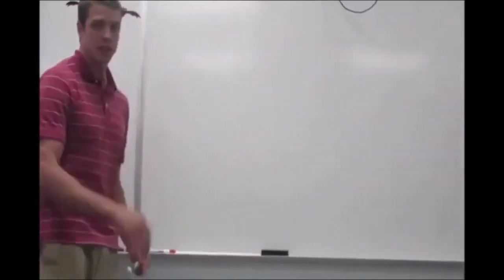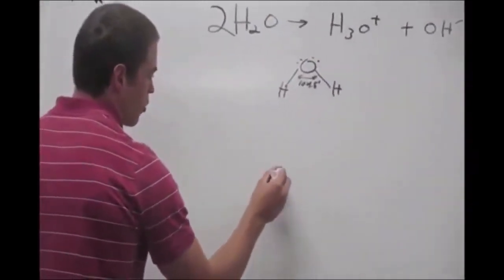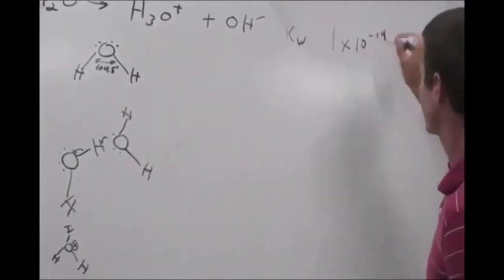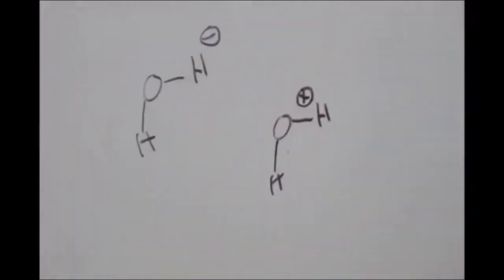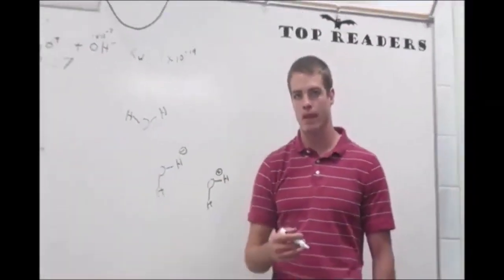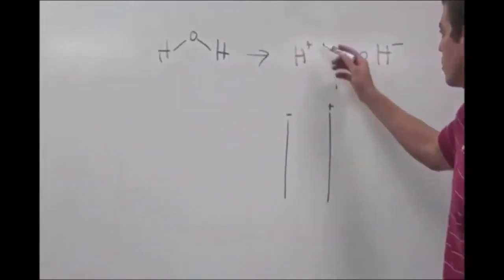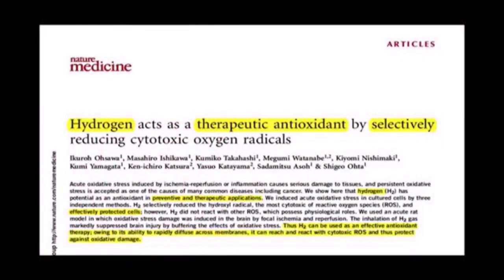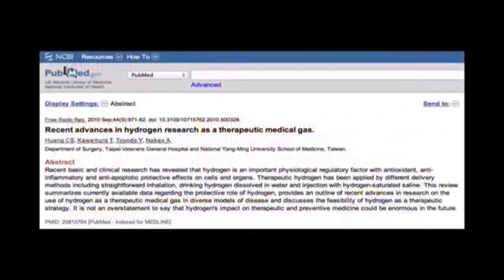ionization process explained Tyler Lebaron